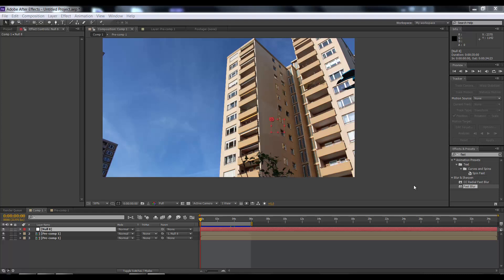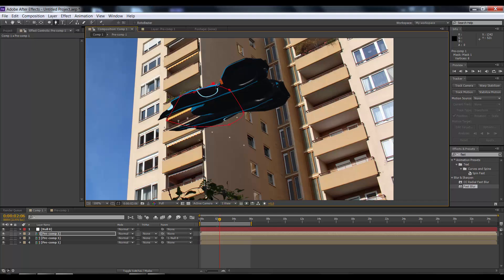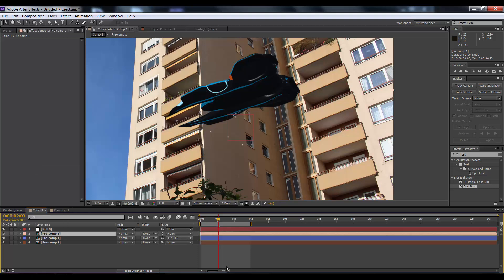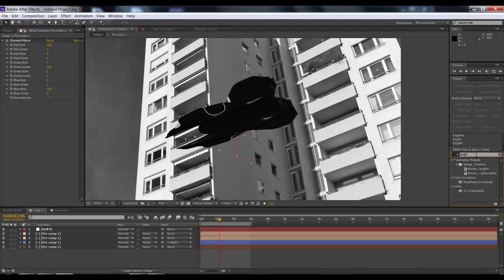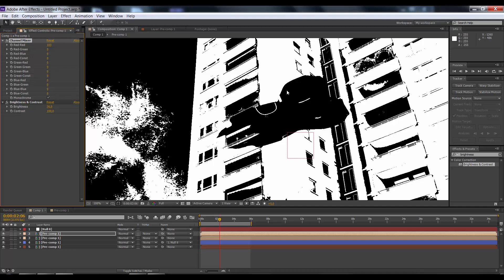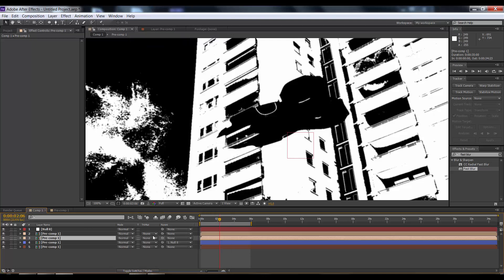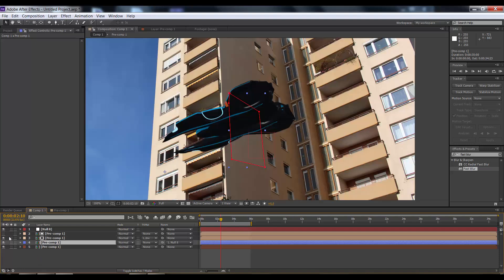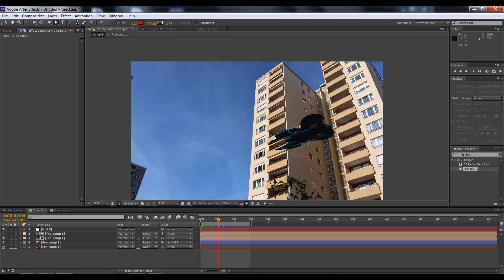Tutorial: How to easily Mask using Luma masking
This tutorial shows you how to use Luma mask and key without greenscreen.